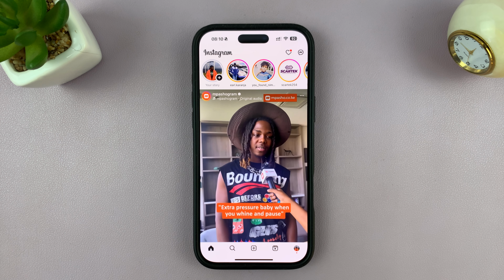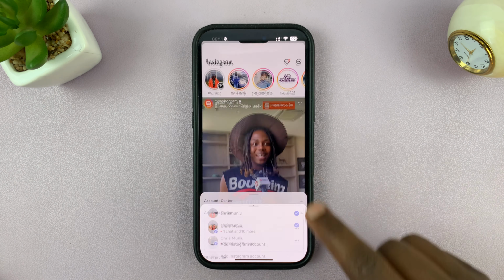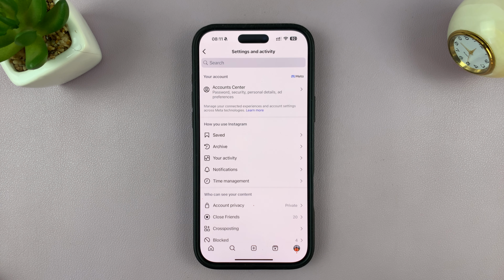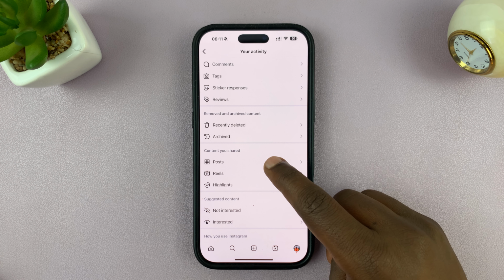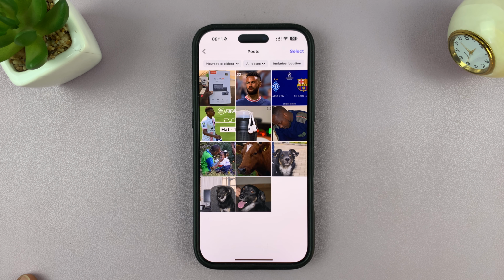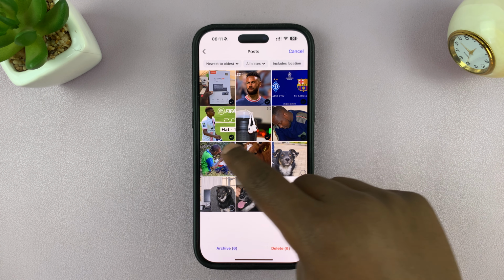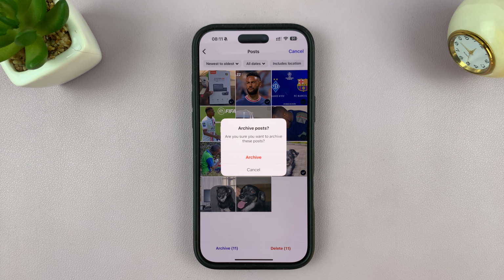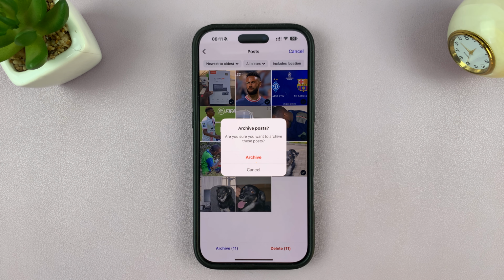How To Archive ALL Instagram Posts At Once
Learn How To Archive All Posts At Once On Instagram.

Want to archive all your Instagram posts at once? In this easy-to-follow tutorial, we show you step-by-step how to archive multiple Instagram posts in one go! Learn how to manage your Instagram feed and save your old posts without losing them permanently.

Perfect for decluttering your profile or taking a break from past content. Watch now for the full guide!

Open Instagram
Tap on your profile icon
Tap on Hamburger icon (top right corner)
Select Your Activity
Select Posts
Tap on Select
Choose all posts
Select Archive

Cell Phone Tripod Adapter